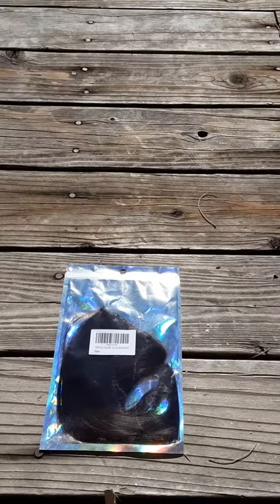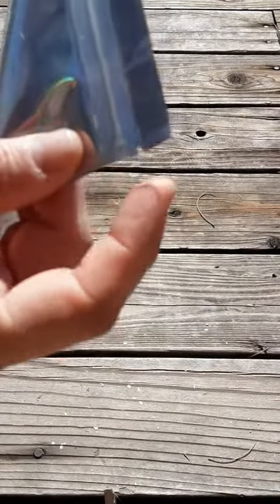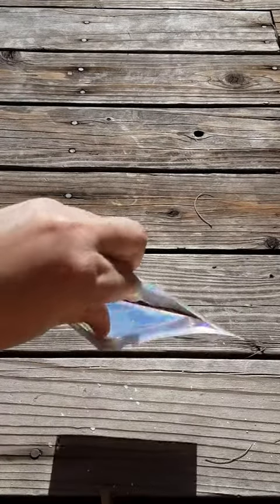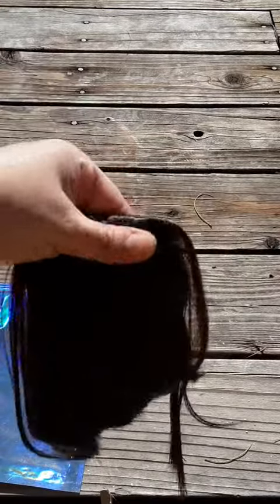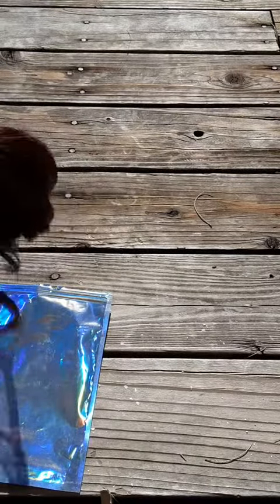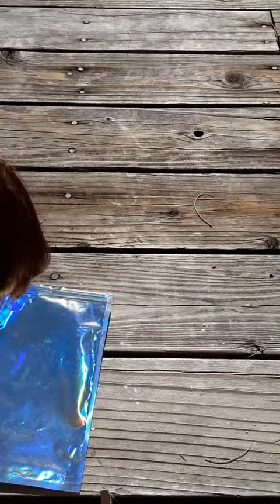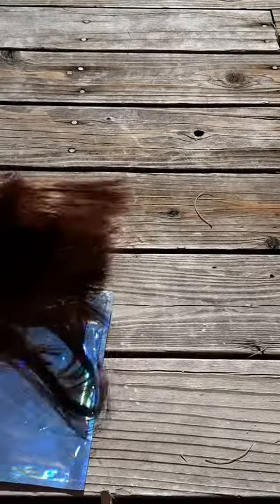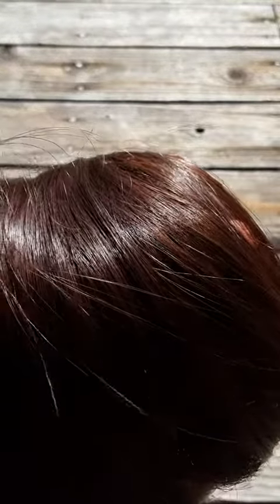LRONFIEE Bangs Hair Clip in Bangs Review, Looks Great with Hair Pulled Back